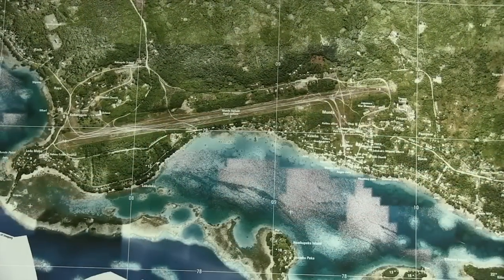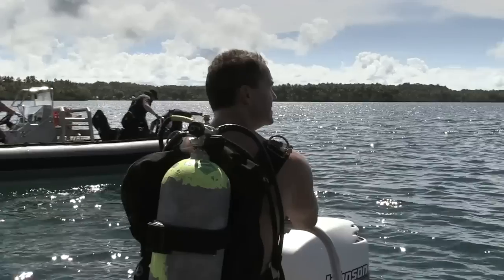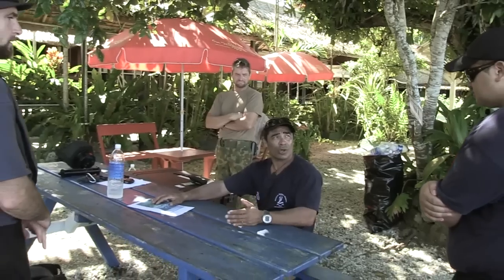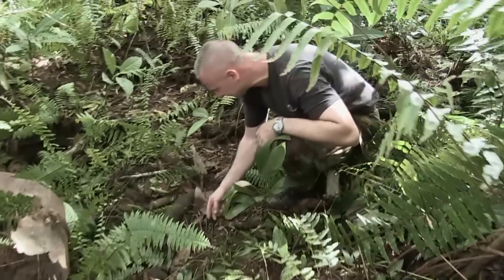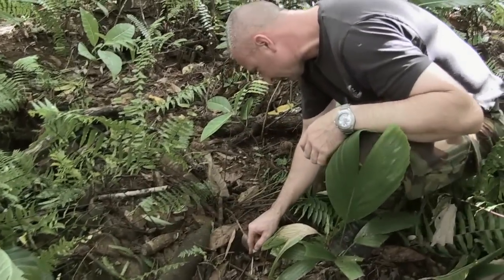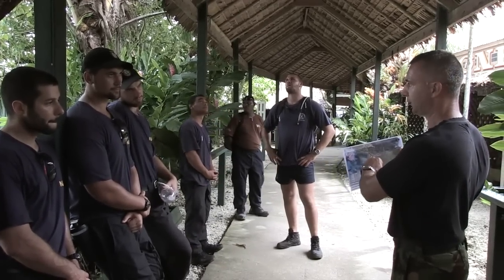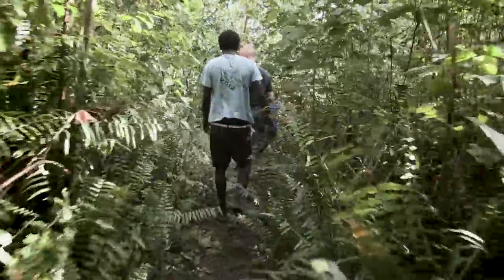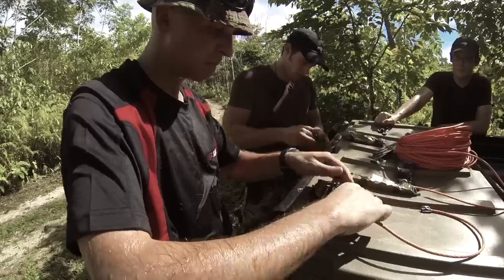WWII bomb disposal in The Solomons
NZDF personnel have recently returned from Operation Pukuarua in The Solomon Islands. The Navy dive team and Army EOD team